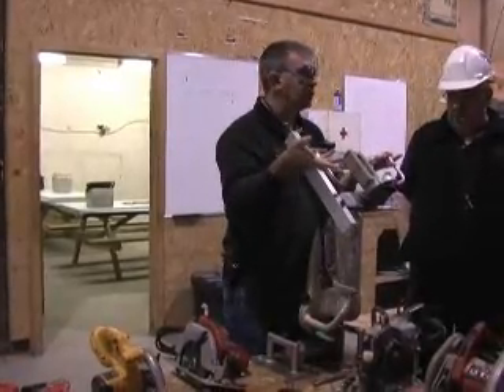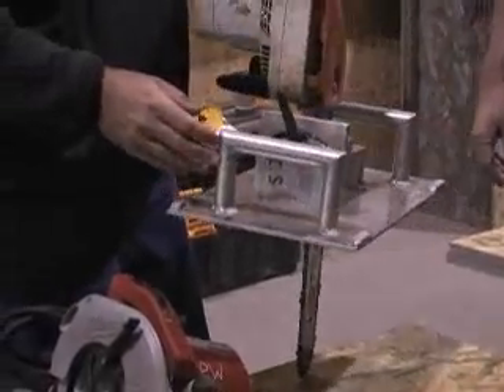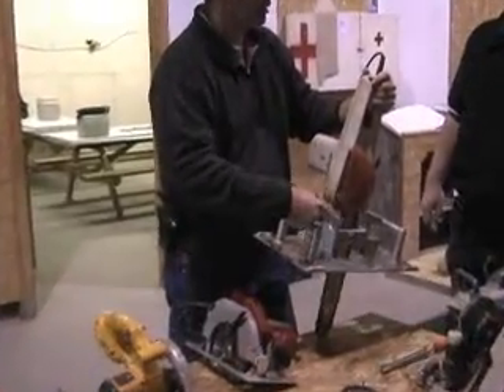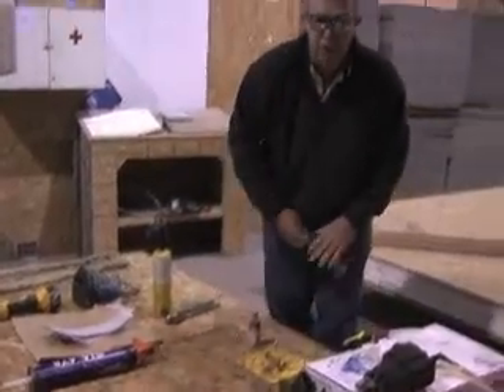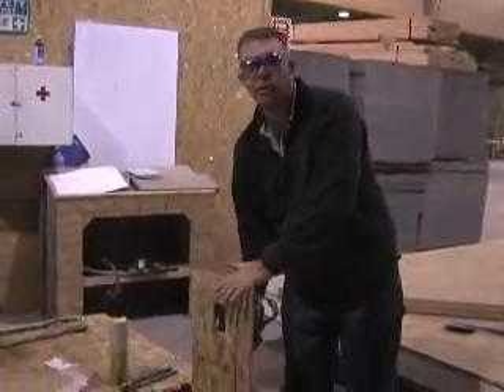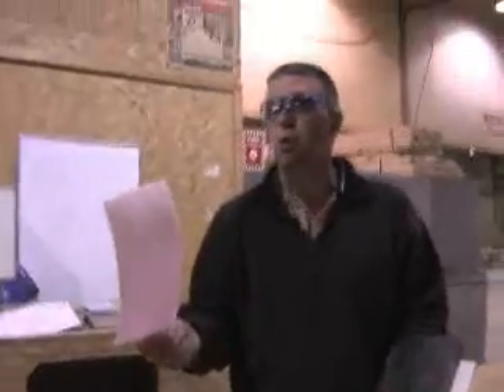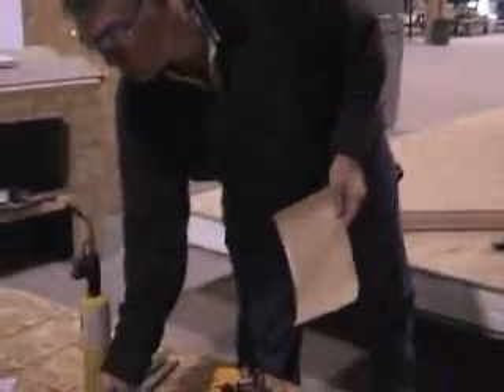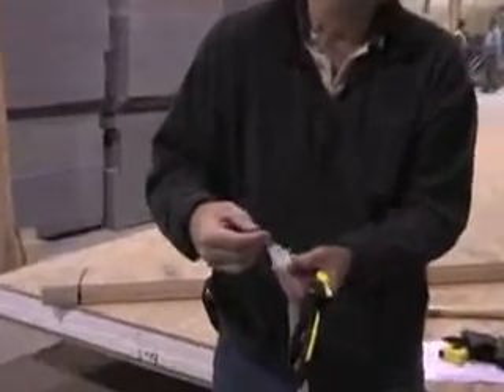Insulspan SIPS - Tools of the Trade Working with SIPs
An Instructional video by Insulspan SIPS teaching viewers what tools are required for working with structural insulated panels.